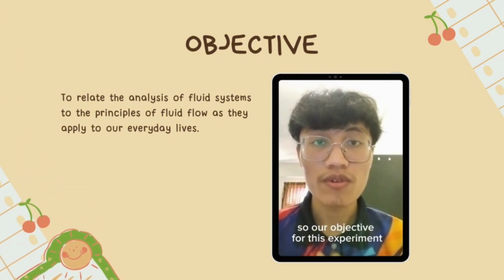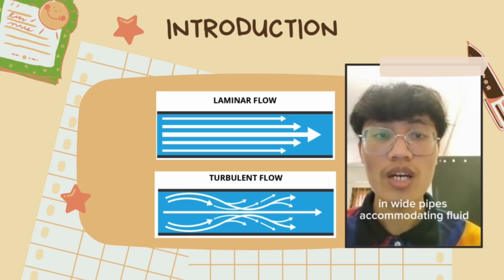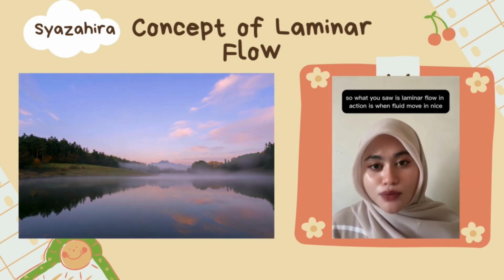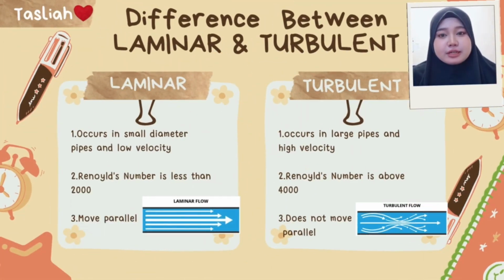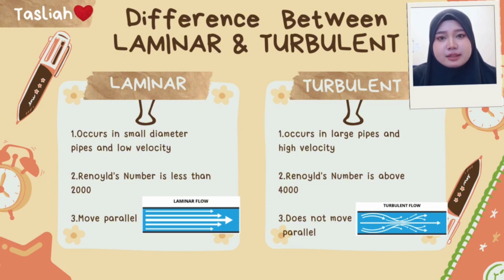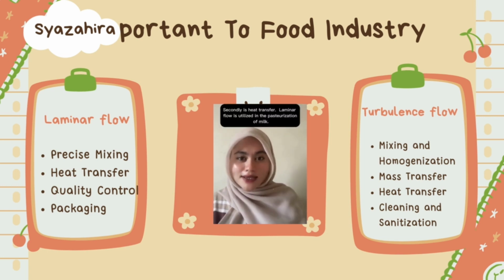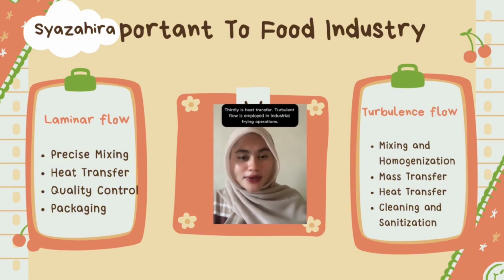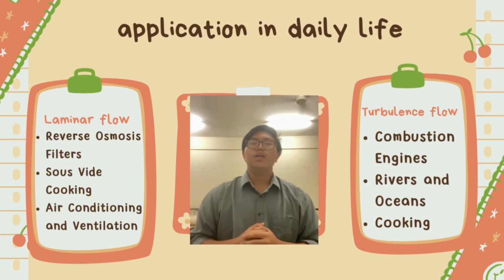laminar and turbulent fluid project